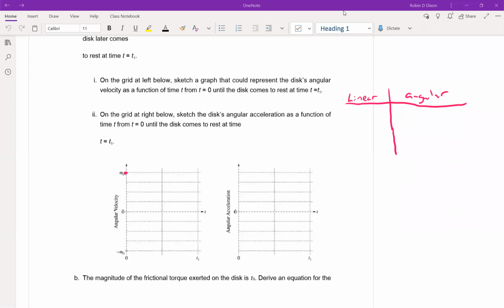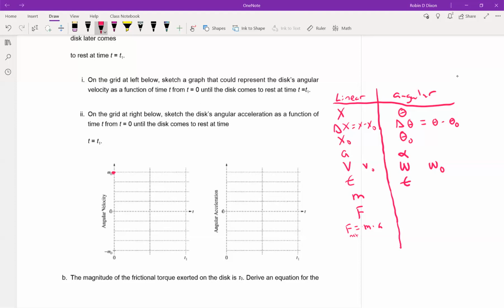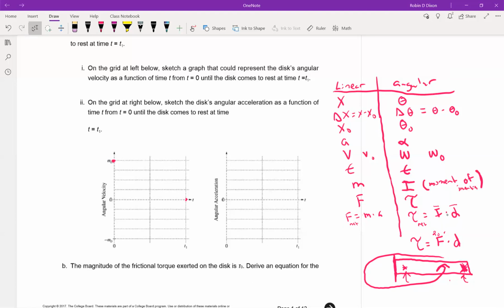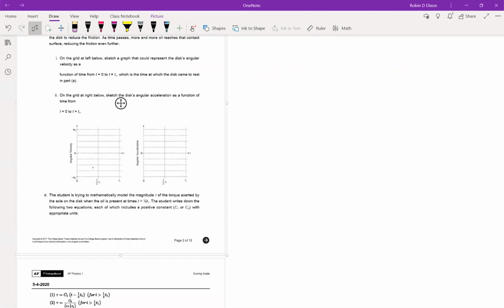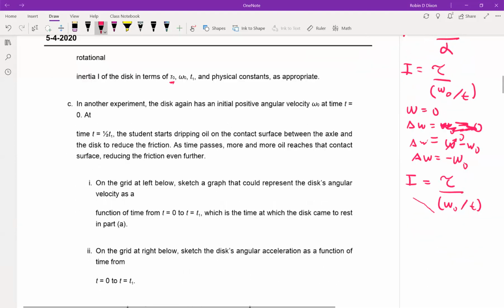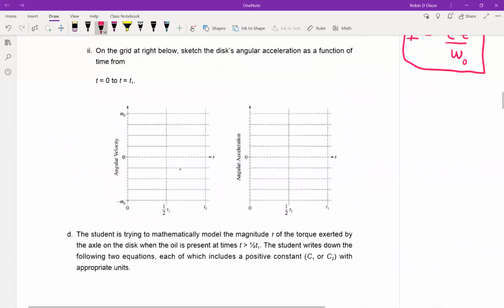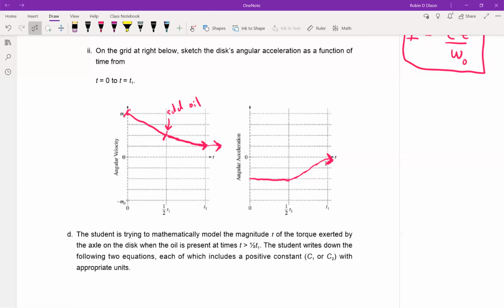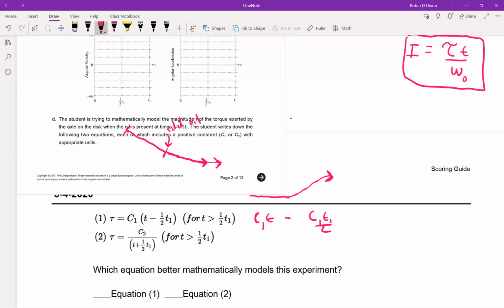May 5, 2020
Torque free response